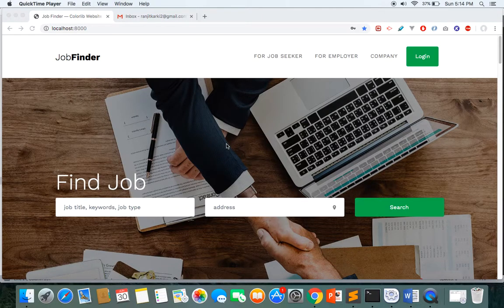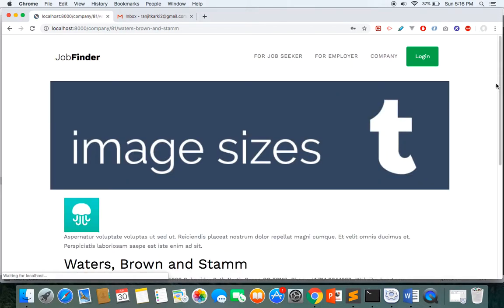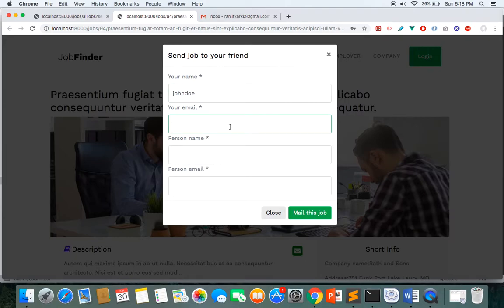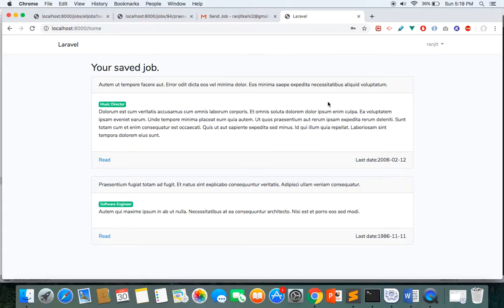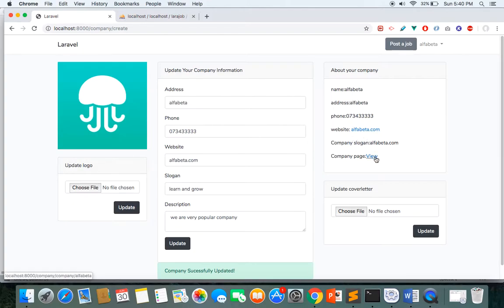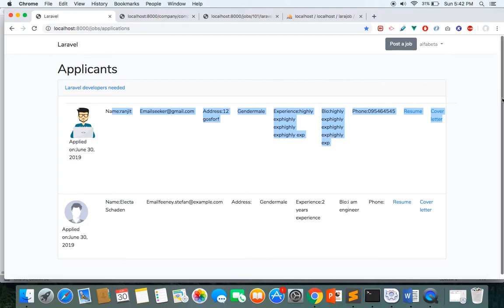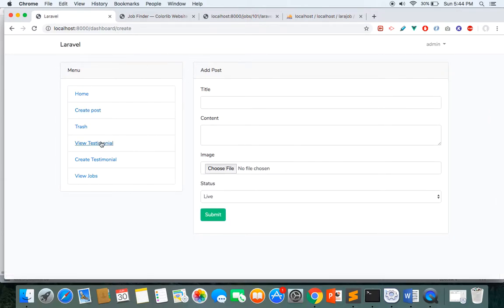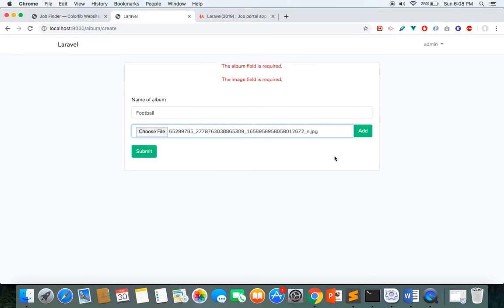Job portal app with Laravel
👉 Restaurant app with Laravel, php
👉 Ecommerce app with Laravel, php
👉Quiz app with Laravel,php and vue js
👉Photoshare app with Laravel, php and vue js
👉Ringtone and wallpaper app with Laravel, php
👉Role based employee management system with Laravel, php.